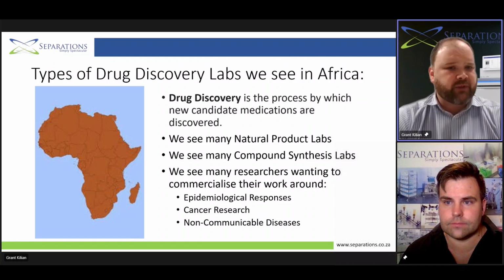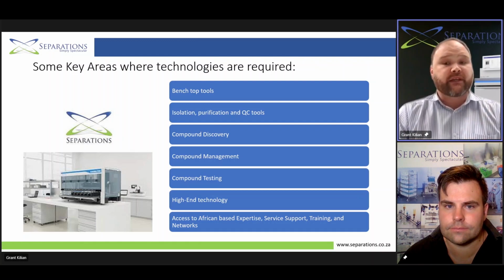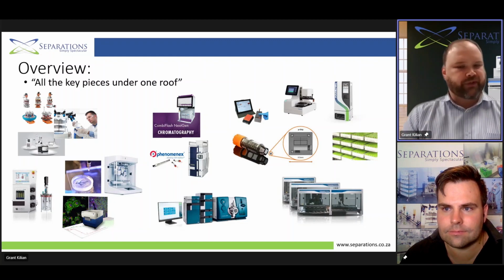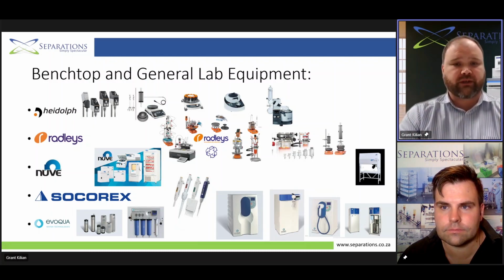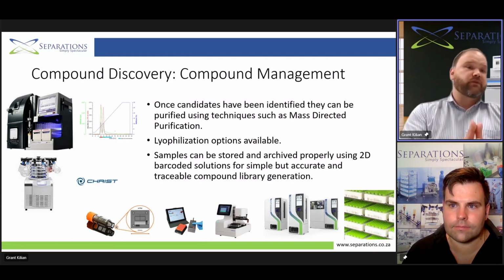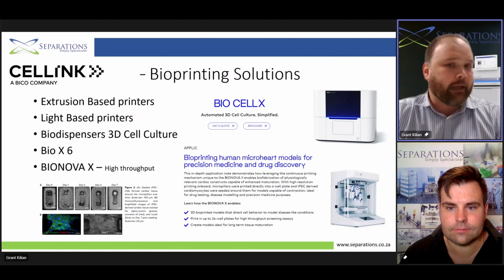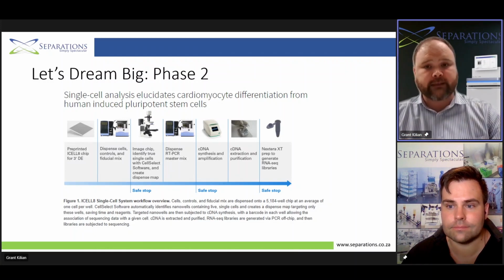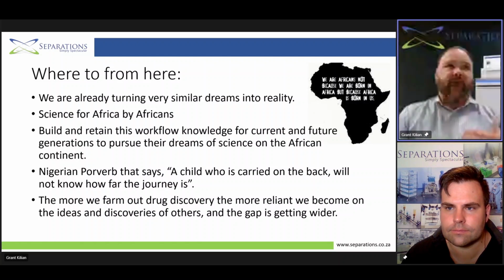Establishing African Drug Discovery Platforms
This channel is passionate about enabling science in Africa, in this video we highlight critical considerations and core technology to implement when setting up a drug discovery platform in Africa.

Grant Kilian takes us through a journey into the current state of drug discovery and interesting developments on the continent.

In this discussion touch on the below topics:
Natural botanical compound libraries vs chemical compound synthesis.
Drug discovery pipeline (Discovery, pre-clinical, clinical, regulatory approval)
Commercialization considerations.
Drug discovery bench top tools.
Isolation, purification and QC technology.
Aspects related to compound discovery.
Critical considerations of drug compound management.
Compound testing and screening.
Automating drug discovery.
3D Cell Culture and Bioprinting.
Single cell sequencing and combined single cell proteomics.
Access to African based expertise, service support, training and networks.
Science for Africa by Africans.

Hosted by Separations
Grant Kilian and Jeff Verlinden